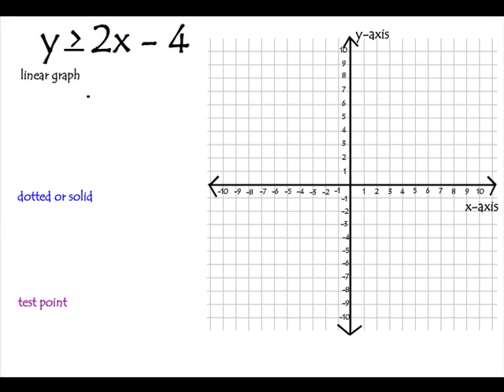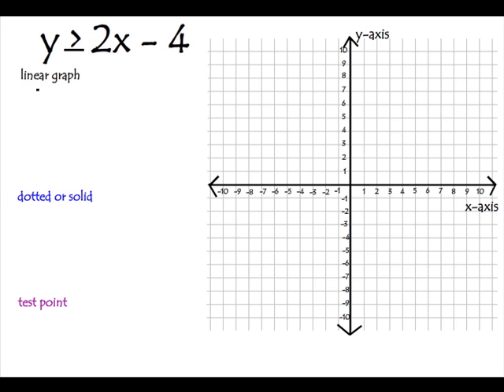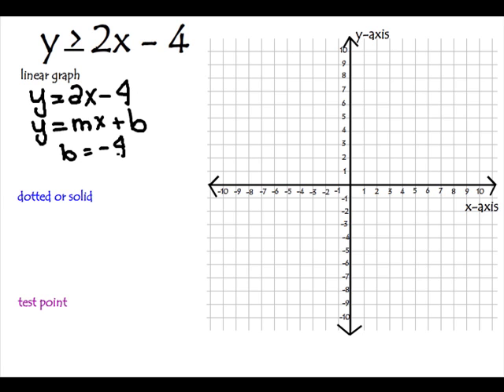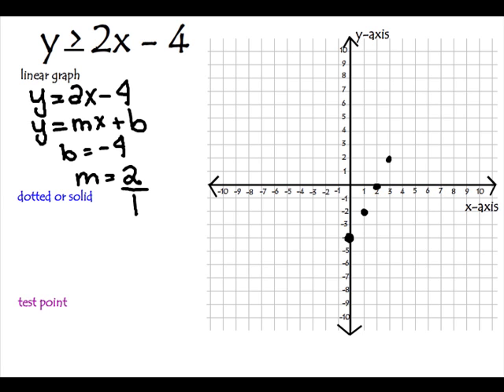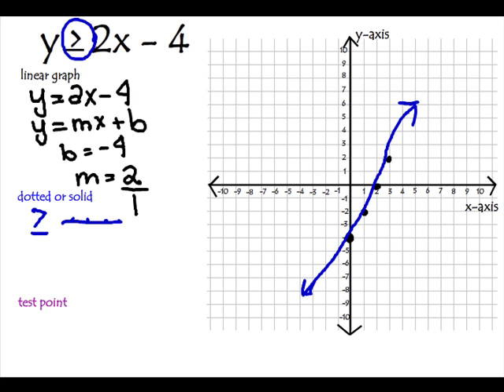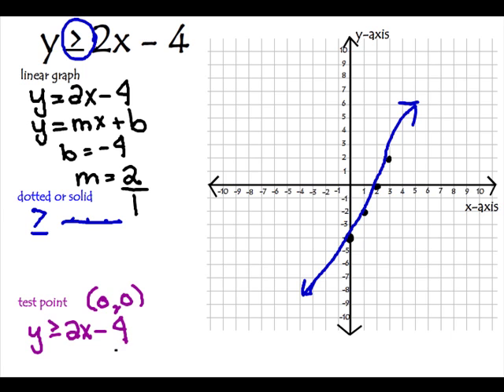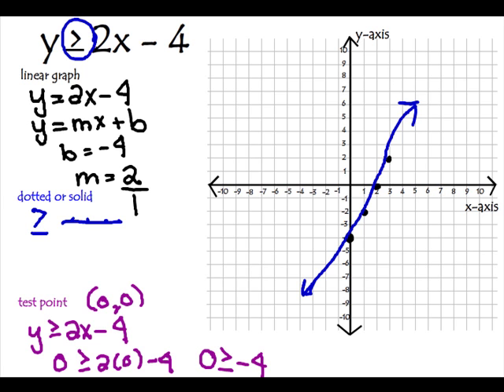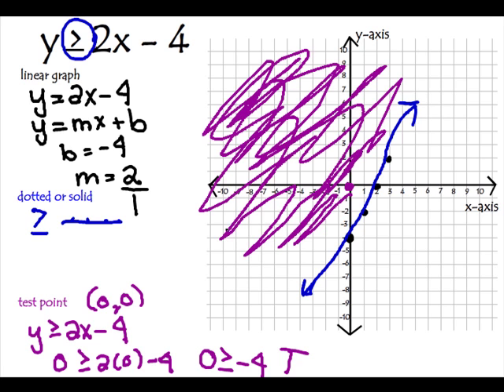Graphing a linear inequality.